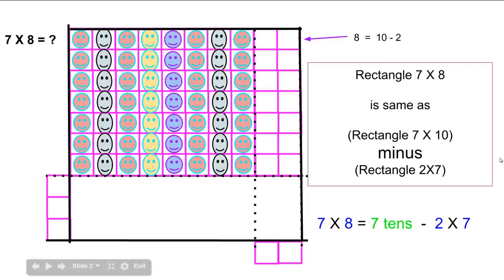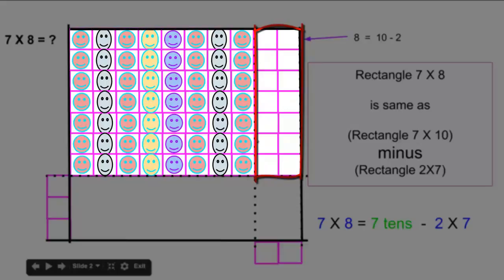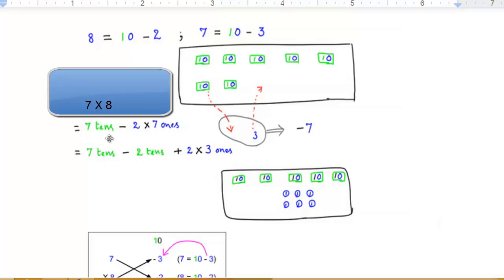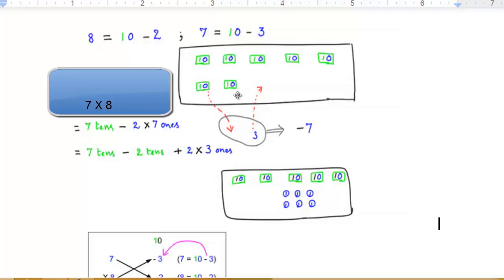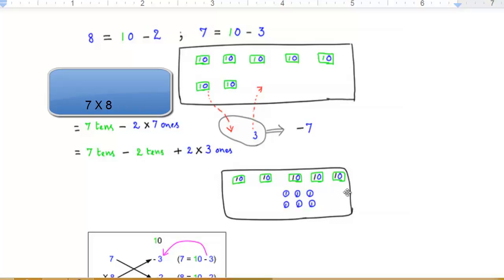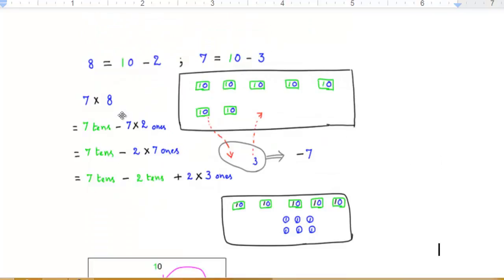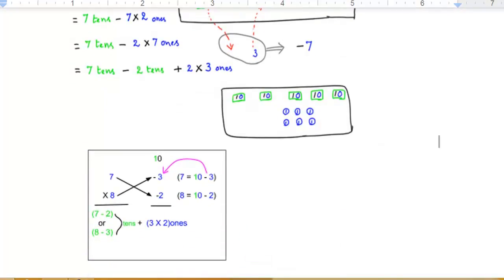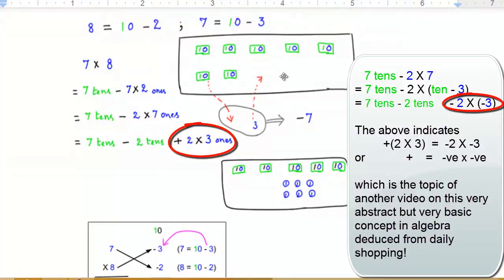7 min 24s_ 7 X 8 by visuals and smart arithmetic of daily shopping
This is yet another way to avoid rote in learning mathes tables that puts off the creative children. It uses a unique set of visuals of rectangles to represent each multiplication and smart arithemetic of daily shopping that is very effective when the the numbers to be multiplied are close to a ten. This leads one to appreciate the short magical method of 'vertically and cross wise' of vedic mthematics for multiplication of any two numbers to a round number like ten or 100 or a few tens.